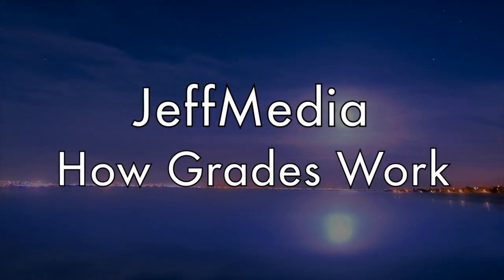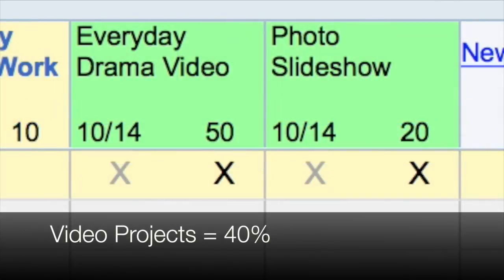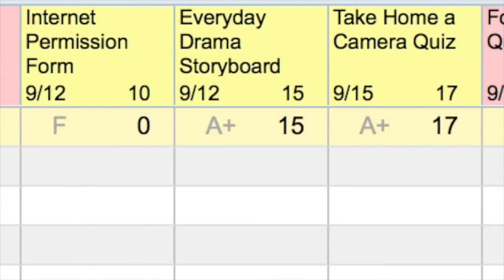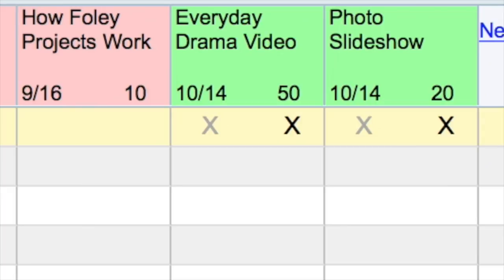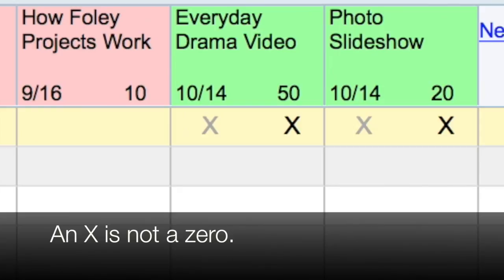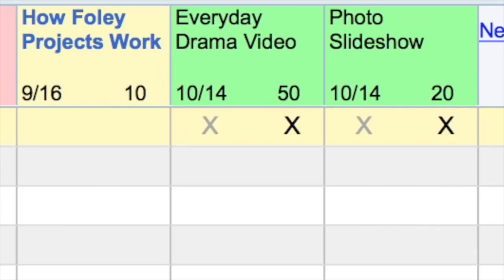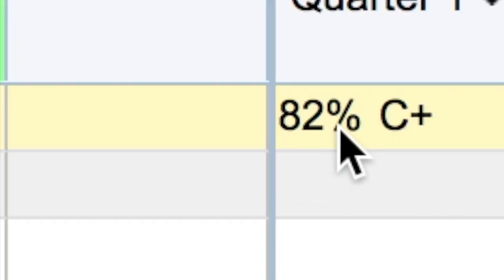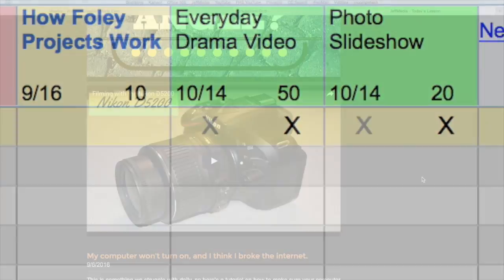Jefferson Multimedia - How Grades Work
Required information for parents and students.  Check it out.